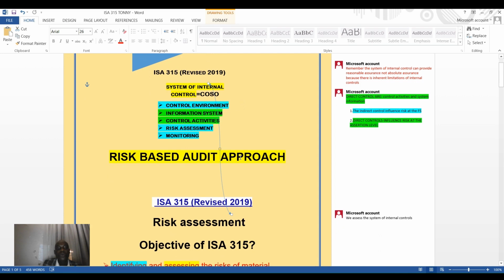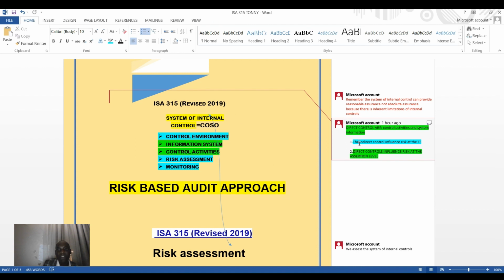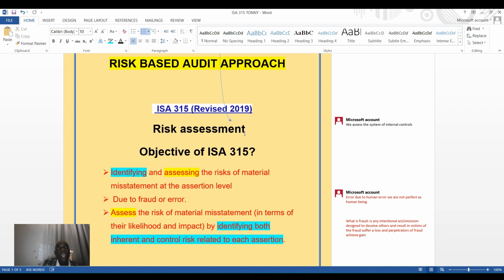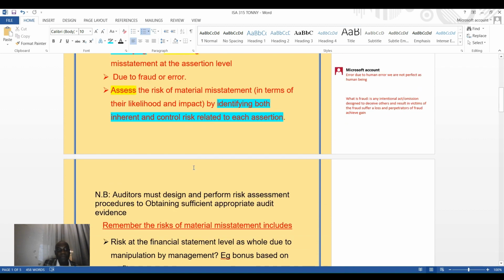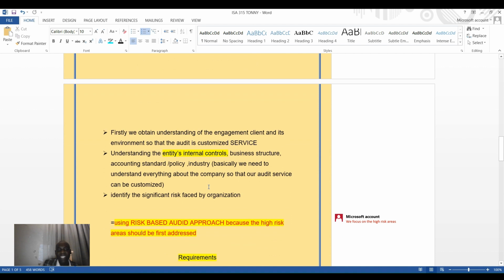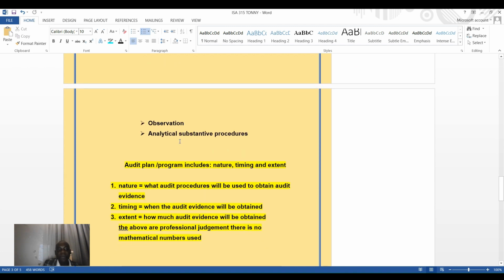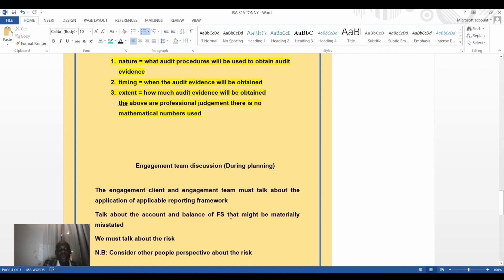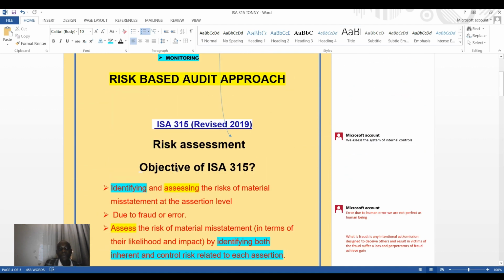ISA 315 By MT MADIRE